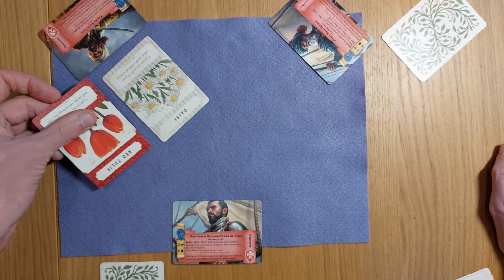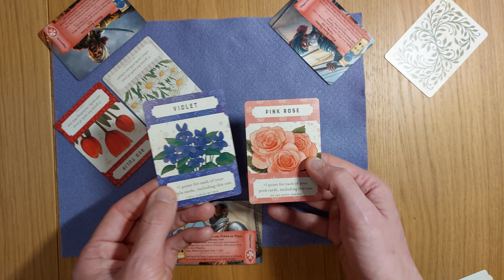Tussie Mussie micro card game - How to setup, play and review by * AmassGames Elizabeth Hargrave 4k